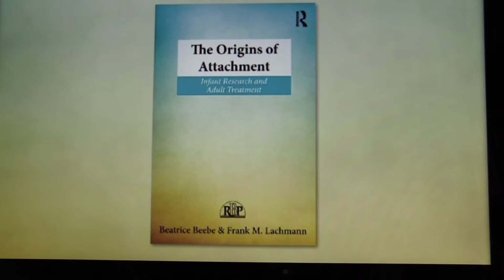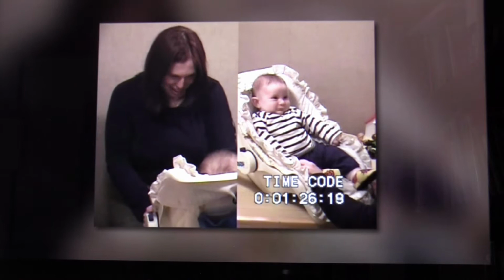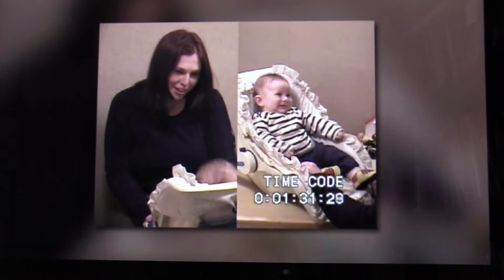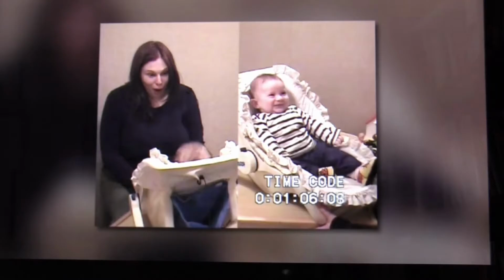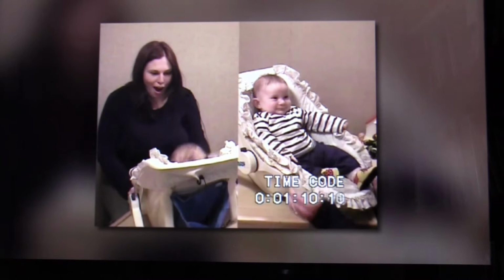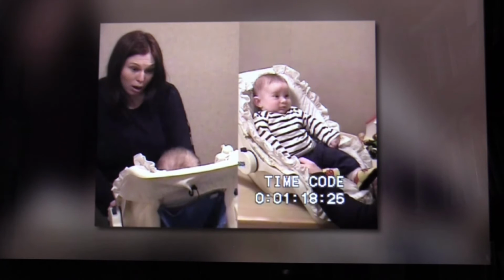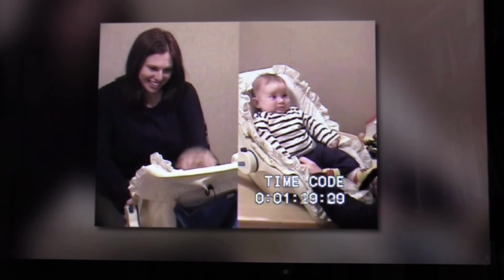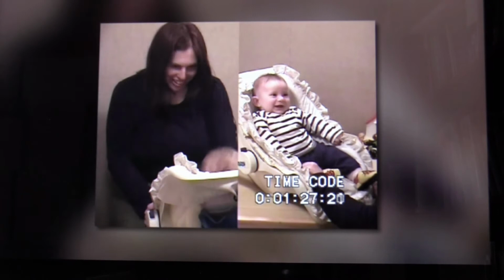A interação Mãe-Bebê. Origens do Apego. Beatrice Beebe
The Video - The Mother-Infant Interaction  Picture Book. Origins of Attachment - Beatrice Beebe

Beebe, B., Chen, P., & Lachmann, F. M. (2016). The Mother-Infant Interaction Picture Book. Origins of Attachment. New York * London: W. W. Norton.